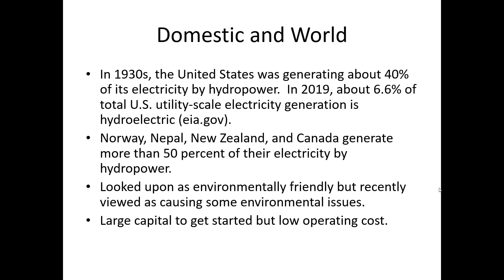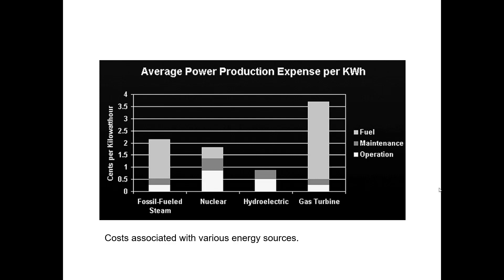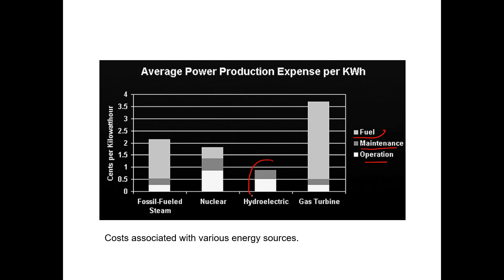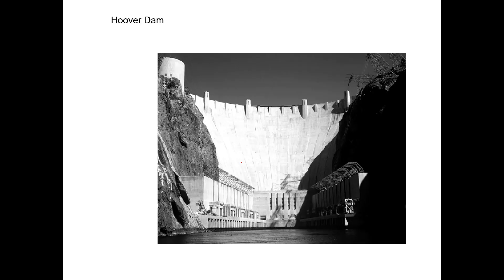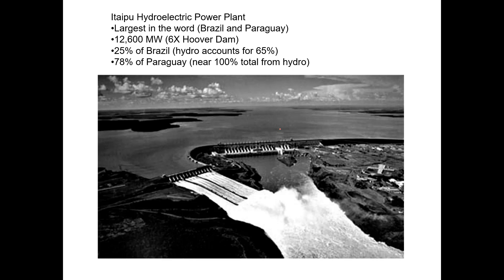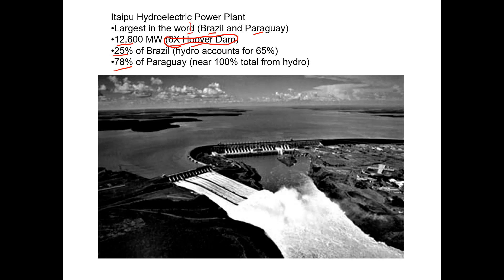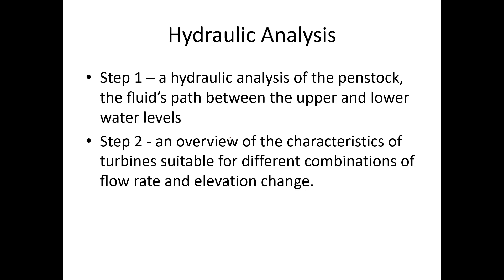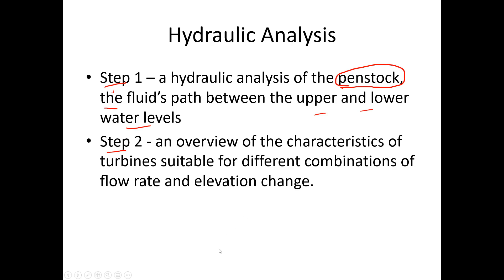Chapter 3 Hydropower Part 1